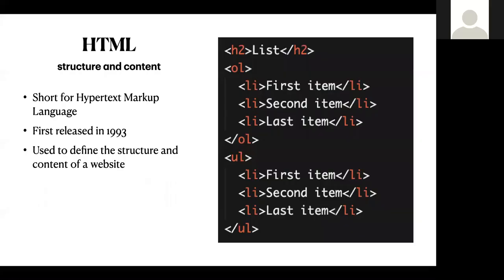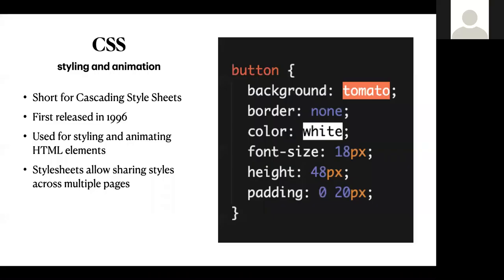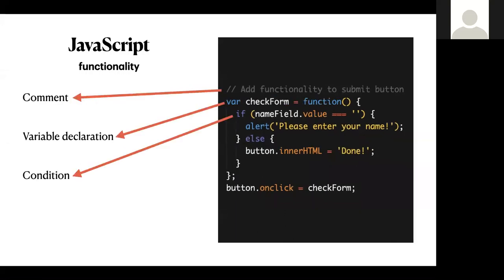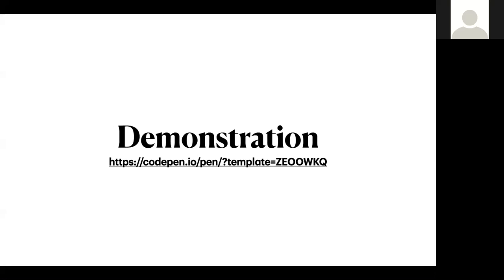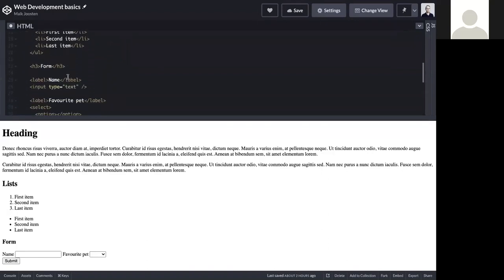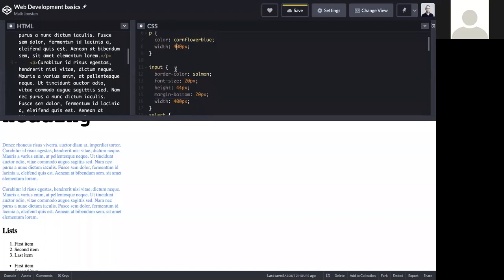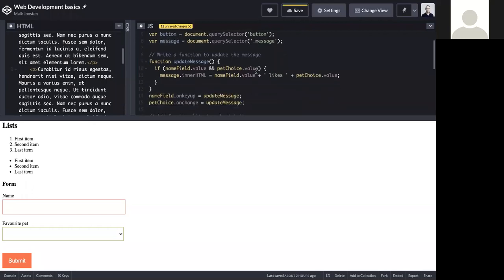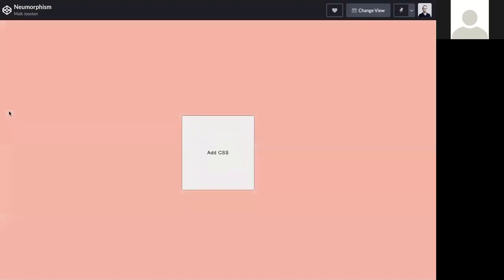Intro to Web Development - Startupistan Webinar with Maik Joosten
Fundamentals of Web Development. In this video, we dive into the basics of HTML, CSS, and Javascript.

The session is presented by Senior Software Engineer Maik Joosten.
Maik has worked as a developer and software engineer across a range of companies in the Netherlands and Germany.
He was a Senior Software Engineer at the famous Ming Labs Agency for 4 years, and currently works at Ada Health.
Maik specialises in Javascript, Vue.js, and React (Native), he has a passion for creative CSS/SASS/SCSS and animations.